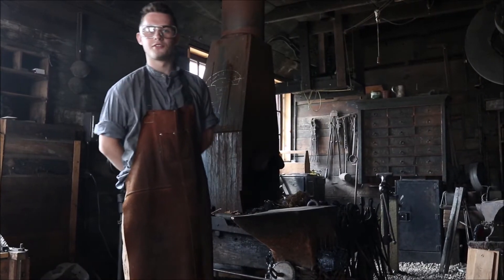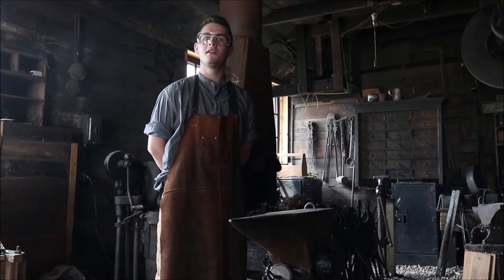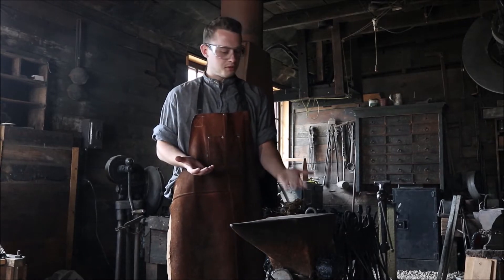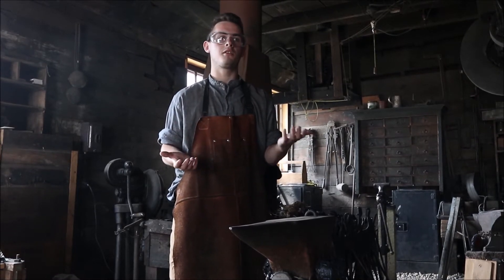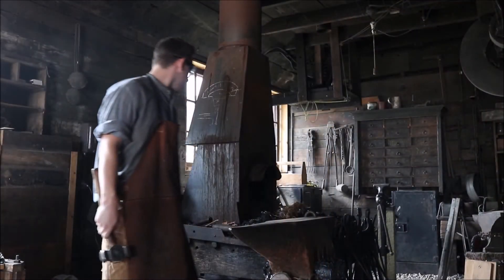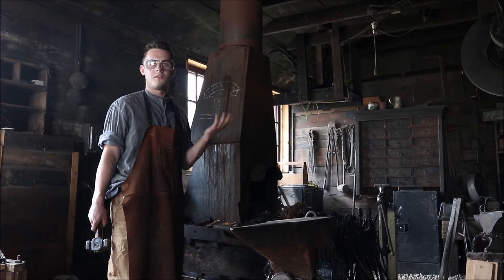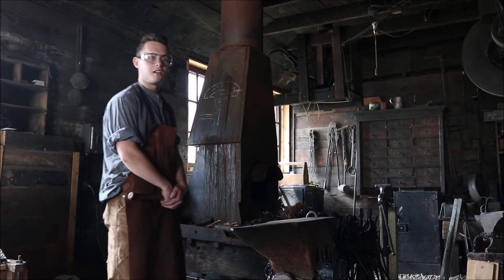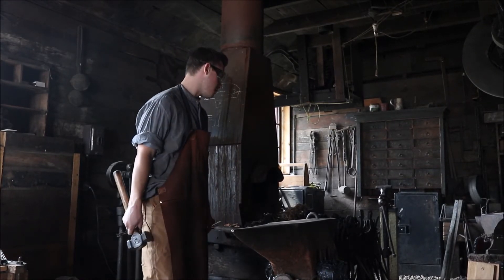Blacksmith Tools | Skills for Homesteaders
Today Zak will be showing you exactly what blacksmiths use when smithing!